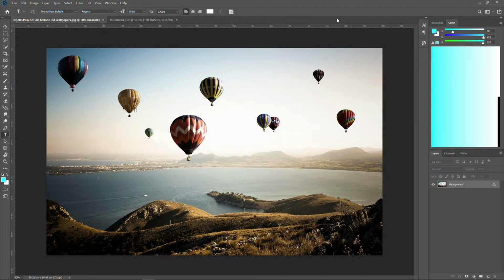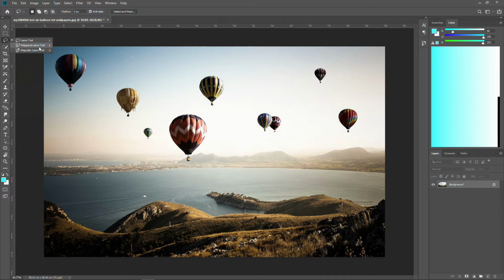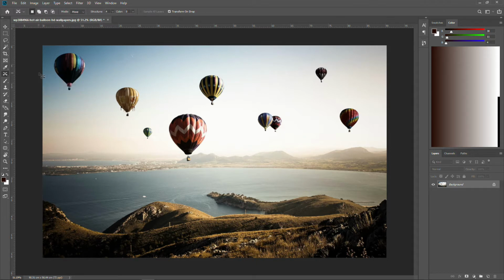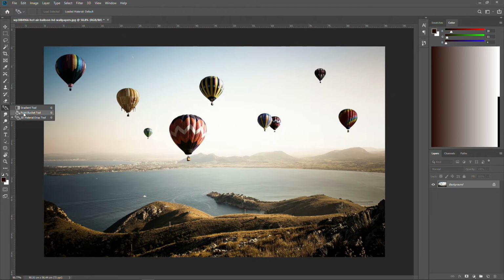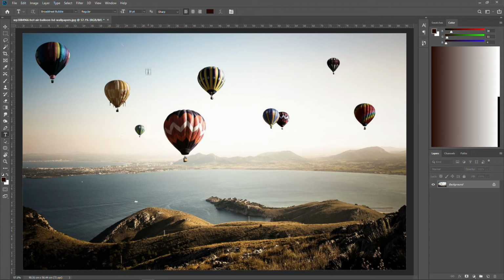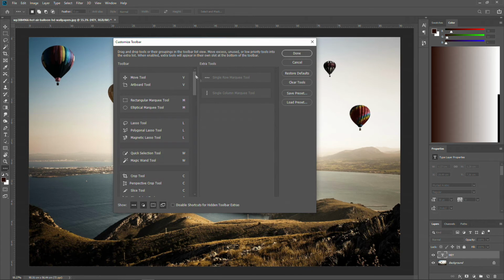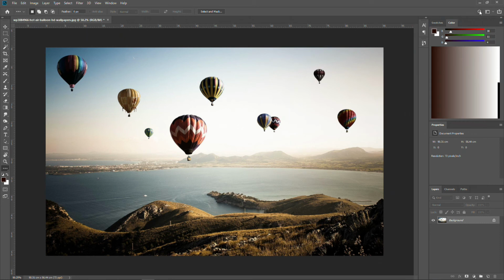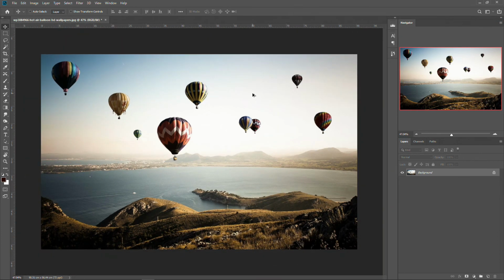Best Adobe Photoshop Course For Beginners [User Interface In Depth] Ep.3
Best Adobe Photoshop Course For Beginners [User Interface In Depth] Ep.3 , Why do I call this the Best Adobe Photoshop Course For Beginners it’s simply because I do step by step episodes and tutorials about each and everything in photoshop in depth so it is simply Best Adobe Photoshop Course For Beginners and we’re covering the User Interface In Depth in Ep.3

For more content like this Best Adobe Photoshop Course For Beginners [User Interface In Depth] Ep.3 make sure to subscribe to my youtube channel and hit the notification bill to get notified whenever I upload any new video

I upload photoshop tutorials for beginners & photoshop tips & tricks and it’s for photoshop cc 2020 and photoshop cc 2019 or basically any version of adobe photoshop cc, learning photoshop for beginners is pretty easy all you have to do to learn photoshop quickly is to apply what you’ve learnt fast and keep practising you will be amazed how fast are you learning it

This photoshop lesson 3 and it’s a photoshop lesson for beginners we’re also covering how to customise photoshop layout

This is Flack Designs